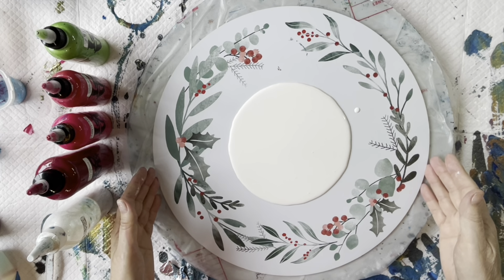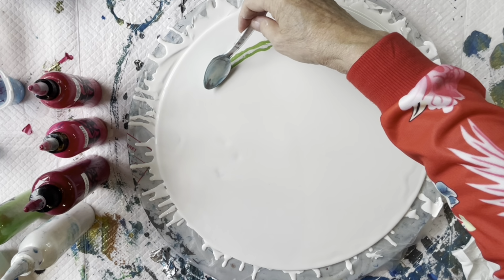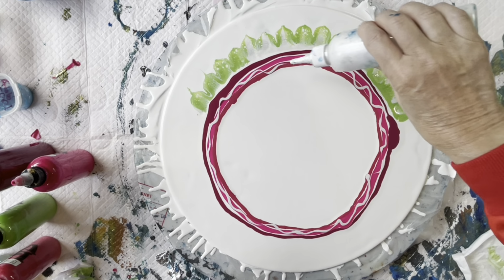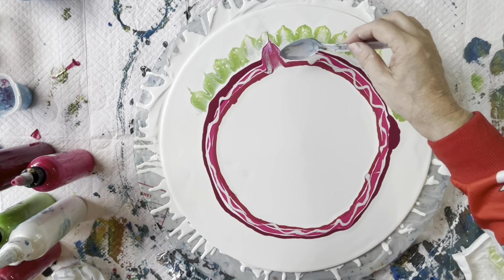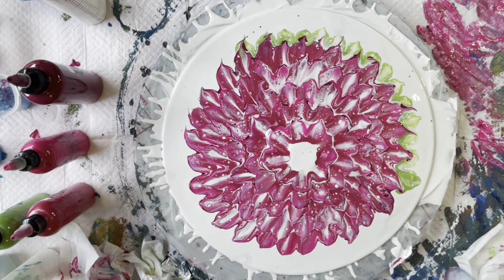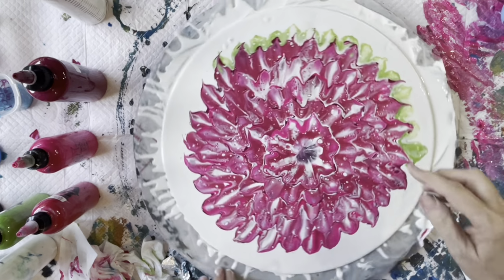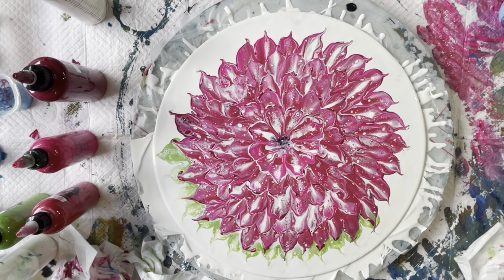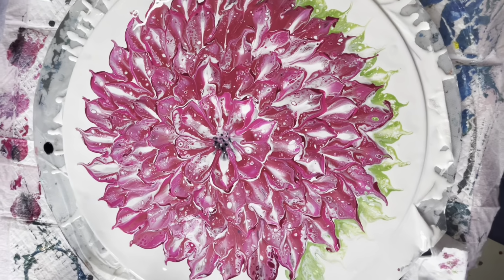#132 BEAUTIFUL FLOWER CREATED USING A PLASTIC SPOON: Fluid Art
This painting is on a 38cm placemat.  In this video I demonstrate how to create a beautiful artwork using a plastic spoon technique.

I hope you enjoy the content of this video. I really love the results and hope you do too! Relax and enjoy!

Base: Eraldo di Paolo: Ballet Slipper

Colours:  Pouring Masters Pouring Paint: Luster White Metallic Pearl; Strawberry Red Metallic Pearl; Green Apple Metallic Pearl
                Mont Marte Pouring Paint: Shiraz
                Mont Marte Satin: Rose Madder

All colours were mixed with Australian Floetrol to a consistency whereby when drizzled off the stick back into the cup, a small mound is formed for a couple of seconds (except the Pouring Masters paint which was poured straight from the bottle).

Have fun!